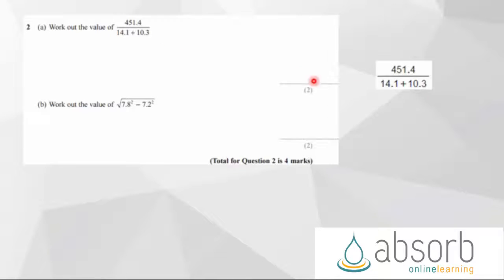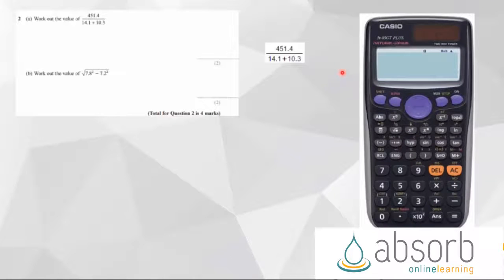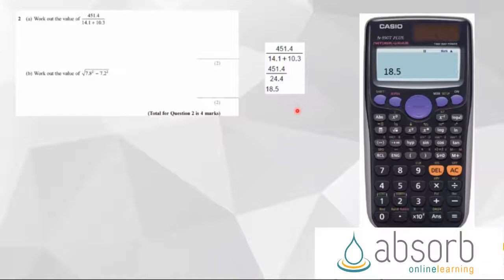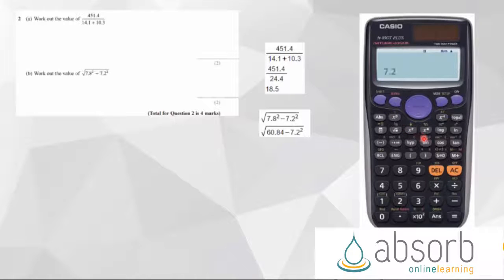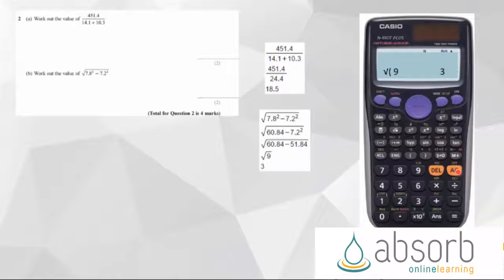January 2015 Higher Maths Paper 1 Question 2